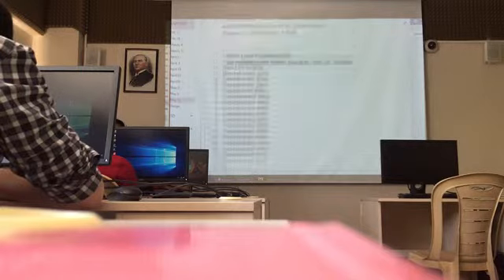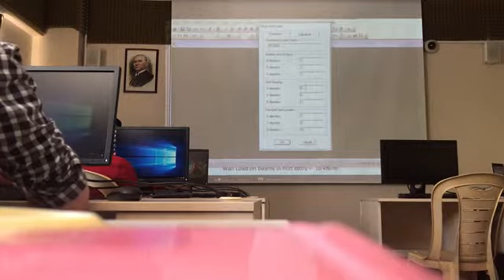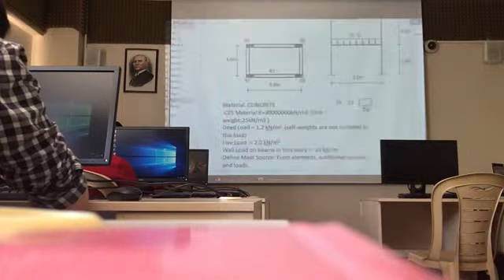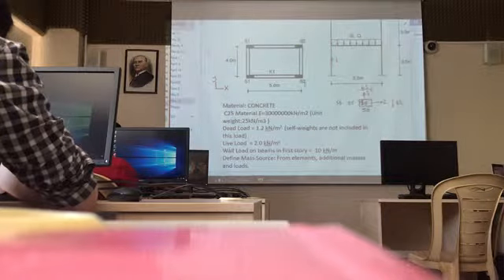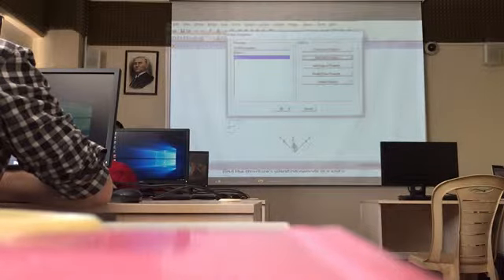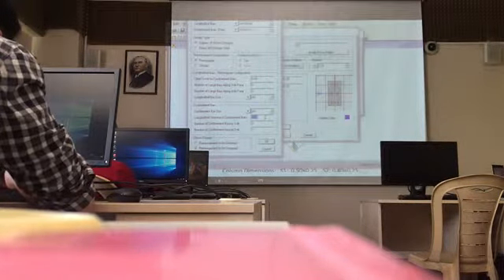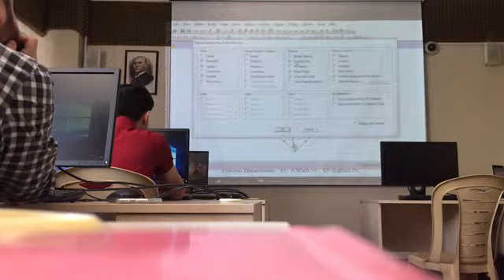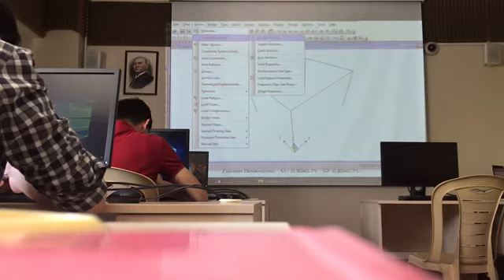Sap 2000 lecture video 9